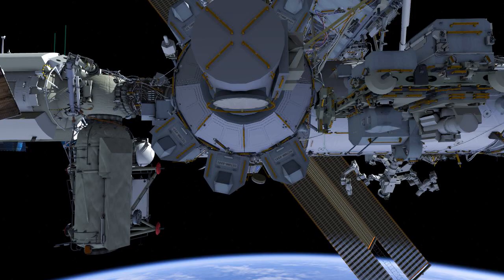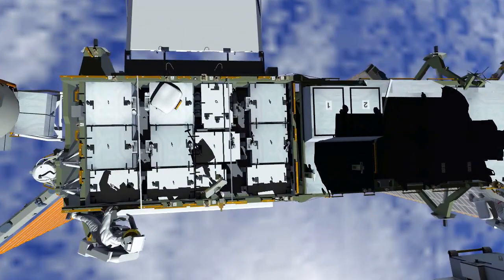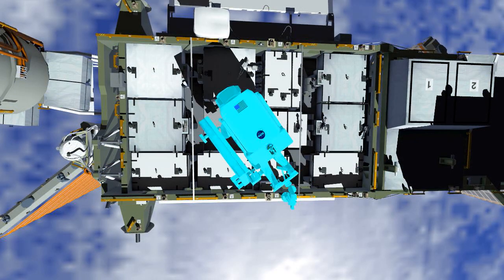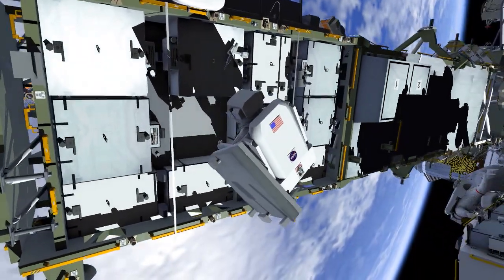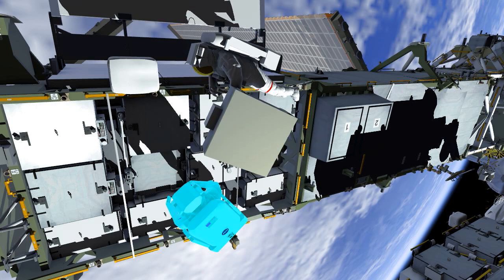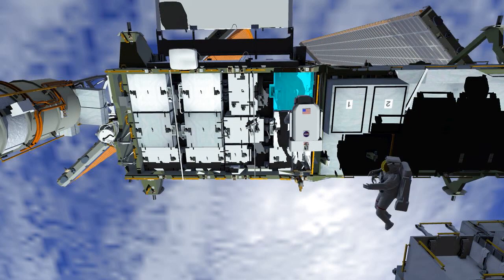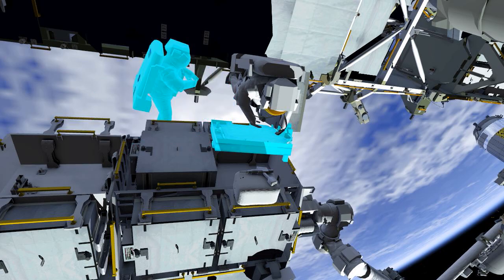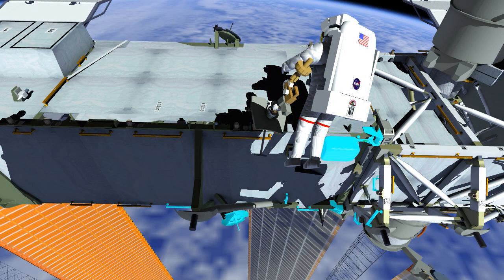ISS Exp 63 Spacewalk Preview (U.S. Spacewalk #66)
U.S. Spacewalk #66 Animation NASA astronauts Chris Cassidy and Robert Behnken are scheduled to go outside the International Space Station (ISS) Friday, June 26, and Wednesday, July 1, for spacewalks to begin the replacement of batteries for one of the power channels on the orbiting laboratory. Cassidy, the commander of Expedition 63, and Behnken, who joined the crew May 31 after arriving aboard SpaceX’s Crew Dragon with NASA astronaut Douglas Hurley on NASA’s SpaceX Demo-2 test flight, will depart the Quest airlock for both spacewalks. The spacewalking astronauts will replace aging nickel-hydrogen batteries for one of two power channels on the far starboard truss (S6 Truss) of the station with new lithium-ion batteries that arrived to the station on a Japanese cargo ship last month. The battery replacement work is the culmination of power upgrade spacewalks that began in January 2017. Cassidy will be extravehicular crew member 1 for both spacewalks, wearing the spacesuit with red stripes, while Behnken will be extravehicular crew member 2, wearing the spacesuit with no stripes. It will be the seventh and eighth spacewalks for each astronaut. U.S. Spacewalk #66 is scheduled for July 1 and will be the 229th in support of space station assembly, maintenance and upgrades.

Credits: NASA